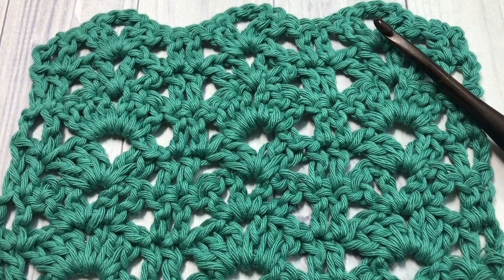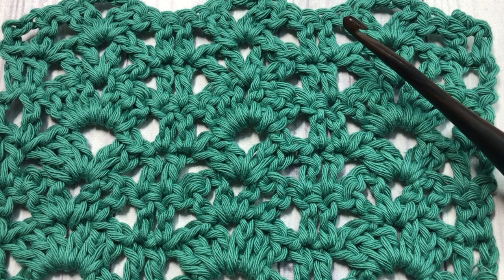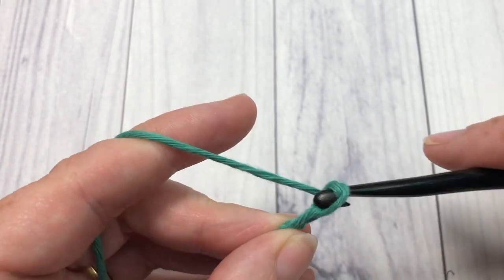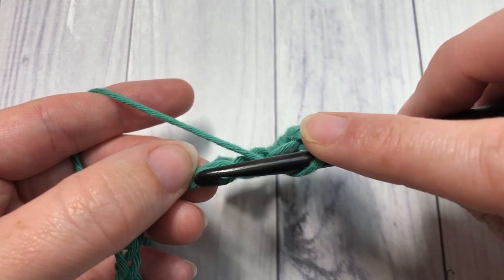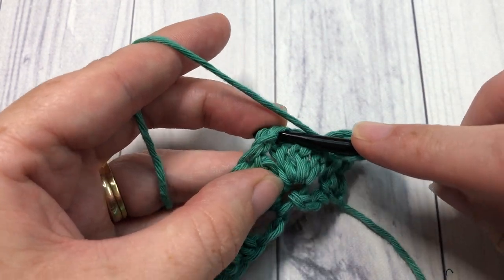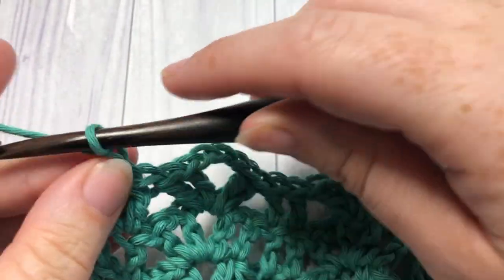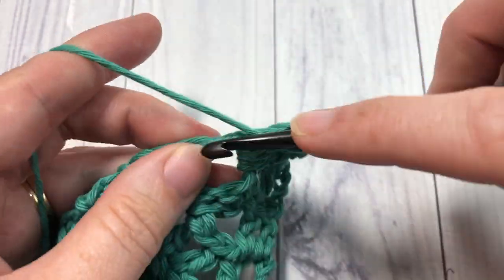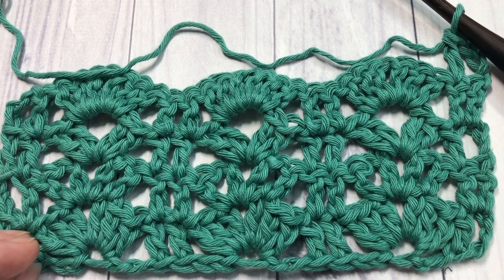Rack Stitch | How to Crochet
The Rack Stitch is a lacy crochet stitch made up of different size shell stitches.

A free written tutorial for this pattern can be found

Sarah